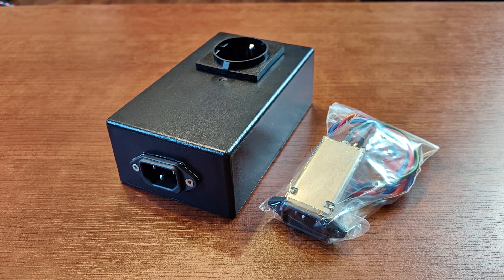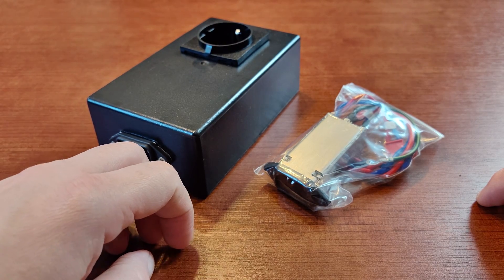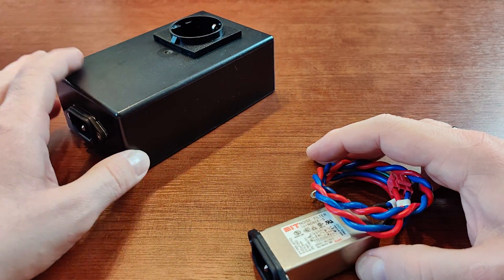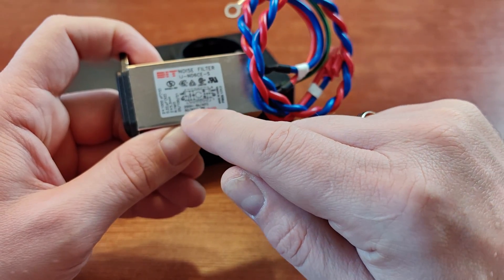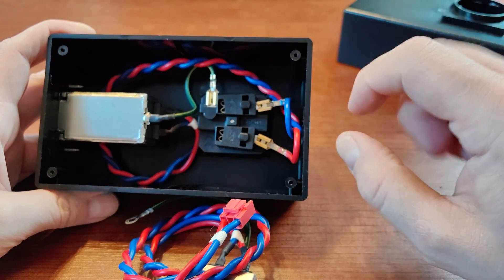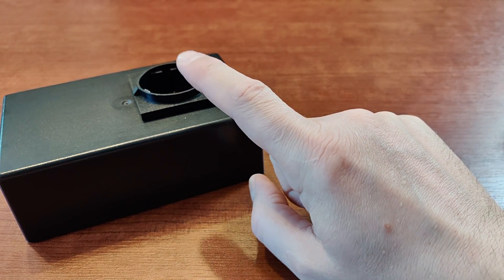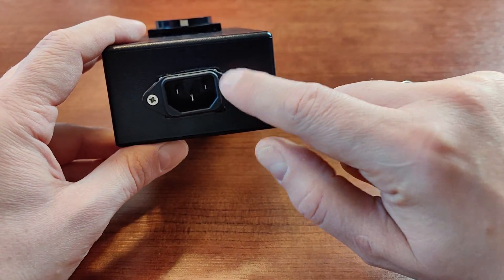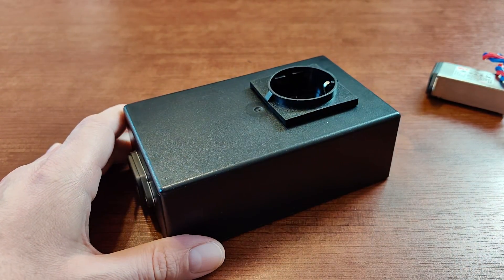Hifi DIY - building your own cheap EMI filter that actually works!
Remote beer tap control :D

EMI - ElectroMagnetic Interference - is everywhere and this affects our hifi equipement.
But there is a simple yet effective way to block EMI from entering our amps and DACs.

Yes, it works, and yes - the effects are audible, especially with headphones or highly transparent systems.
And thats DIY for less than 10USD! :)